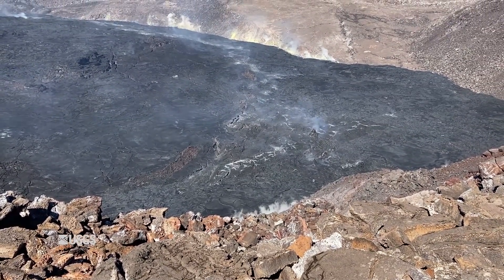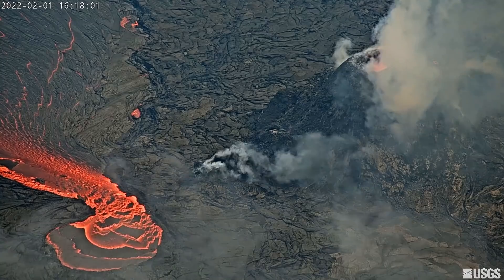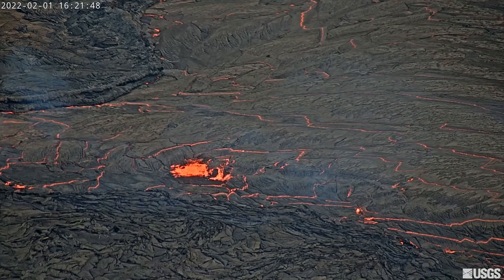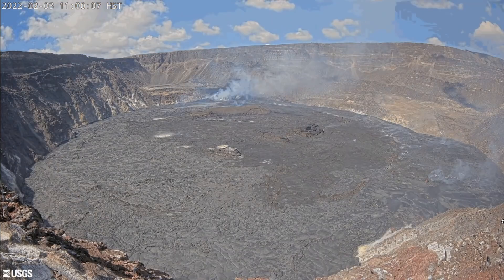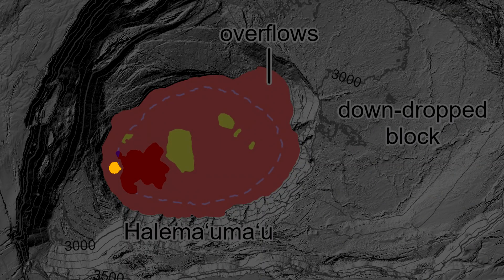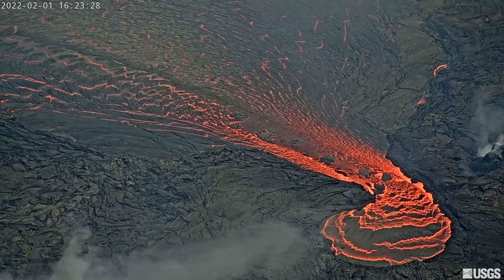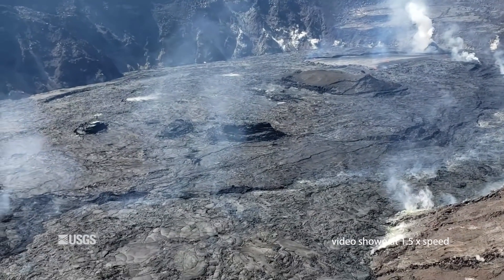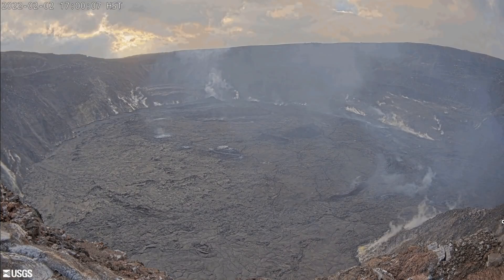Kilauea Volcano Eruption Update (Feb. 3, 2022)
Video courtesy USGS Hawaiian Volcano Observatory. A synthesized voice was utilized in the narration for this story.